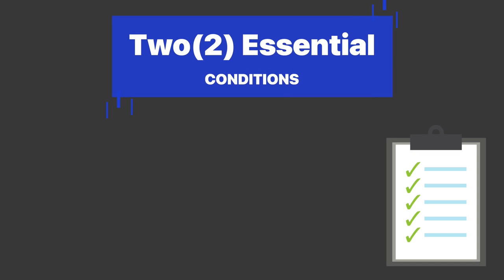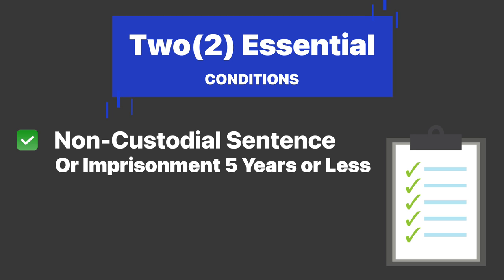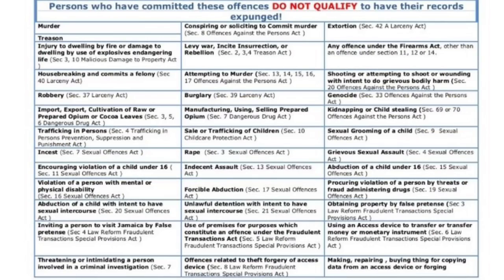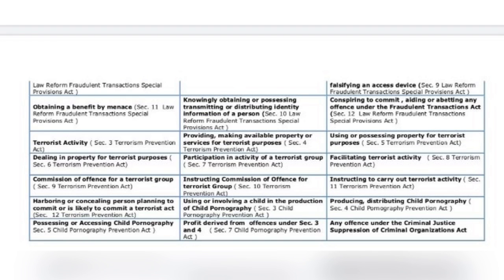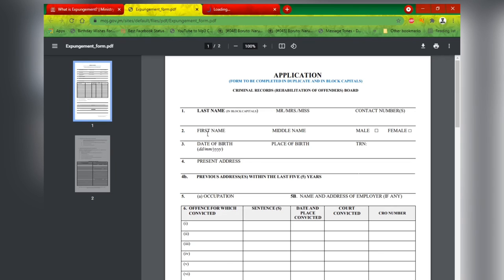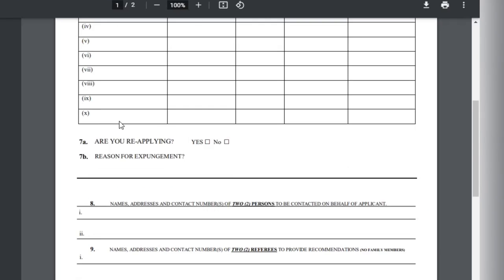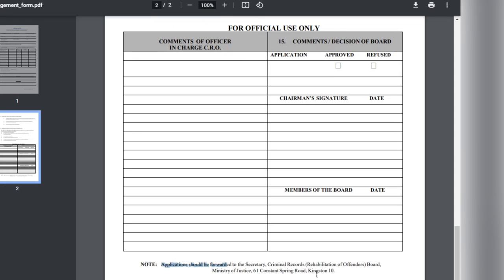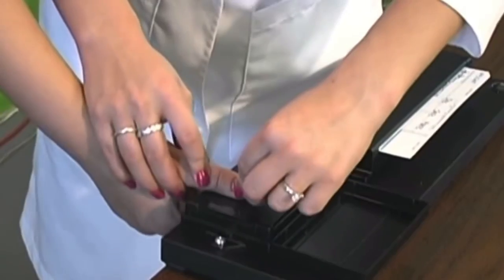Expunge Your Record in Jamaica: Step-by-Step Guide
Expunge your Criminal records for get a Clean police record.
This video take you step by step How to apply for police record in Jamaica and get Clean record
Police record in Jamaica hinders persons from getting any meaningful job and so applying for expungement is necessary to close that chapter of your life and move on to a better brighter future

Expungement of criminal records of your criminal record is pretty easy and so here I give step by step guide on How to expunge your criminal record in Jamaica